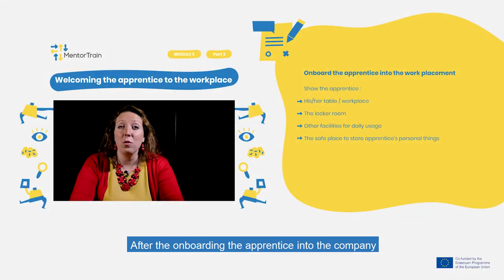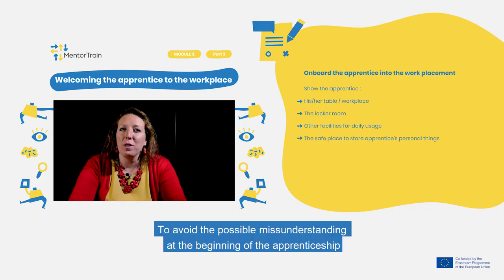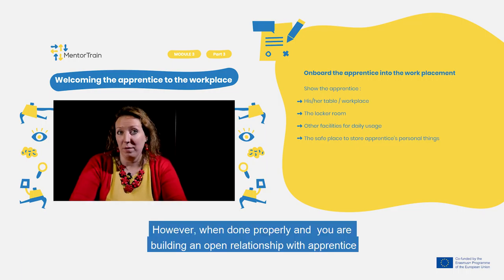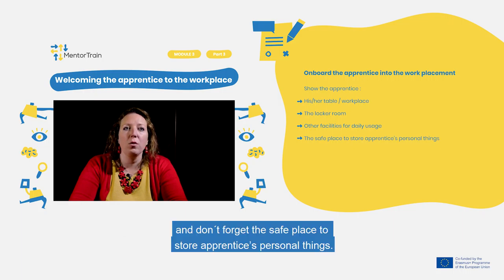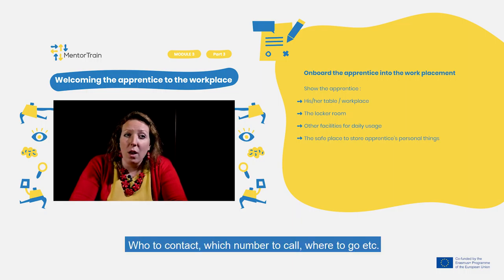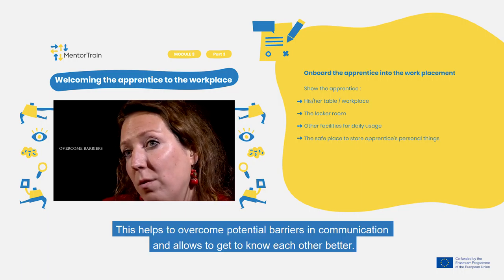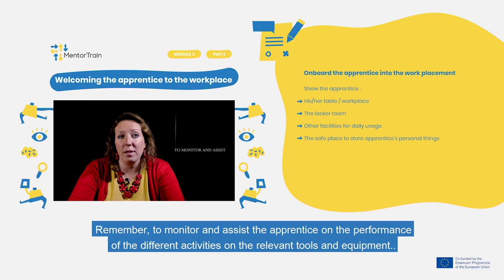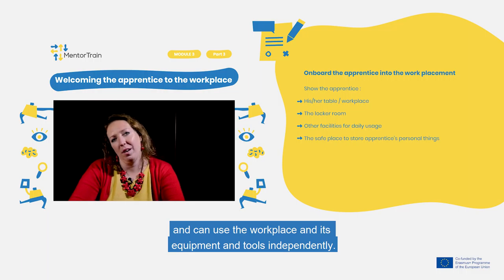MentorTrain Video M3-3 - Onboard the apprentice into the work placement (English)